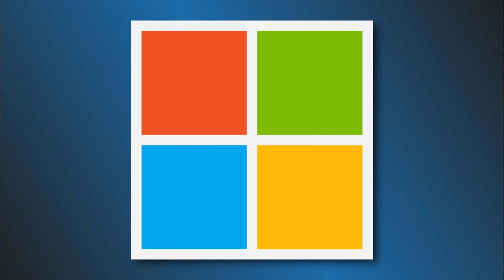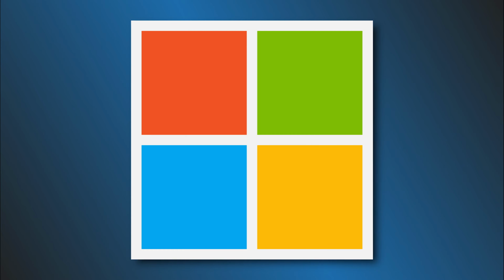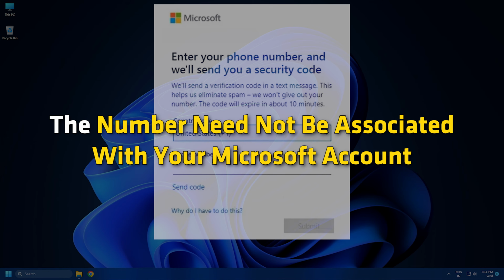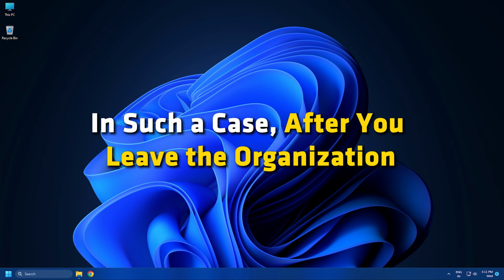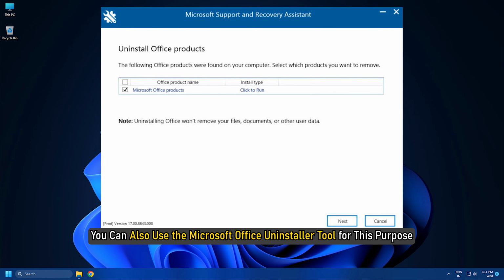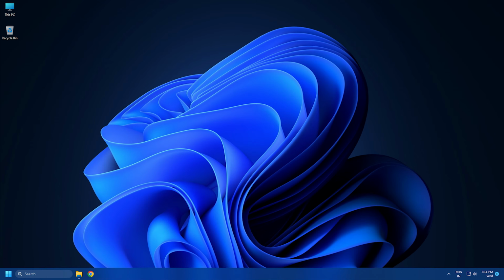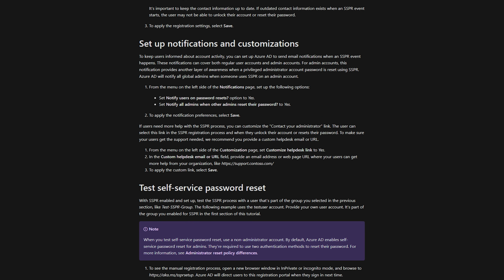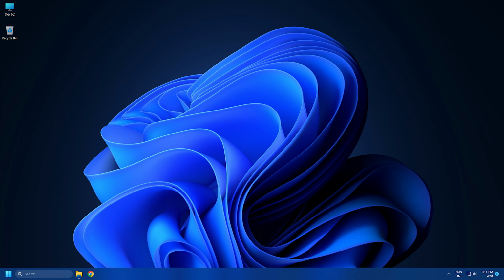Your Account Has Been Locked – Microsoft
This video explains how to fix Microsoft Account error 'Your account has been locked'. Several users have reported that Microsoft has locked their accounts without any prior notice, due to which they are not able to access their emails, documents, photos, Xbox Live accounts, and other essential data.

Timecodes:
00:00 Intro
00:51 Unlock with Security Code
01:39 Revoke Personal Device Permission
02:41 Contact Global Admin
03:23 Contact Global Customer Service